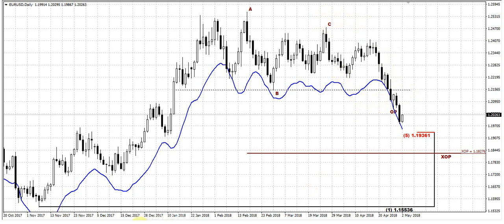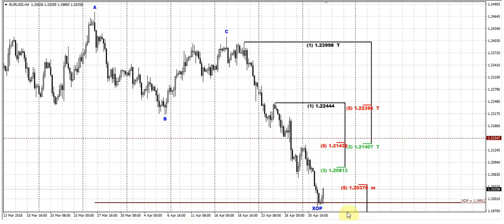Forex Peace Army | Sive Morten EURUSD Daily 05.02.18